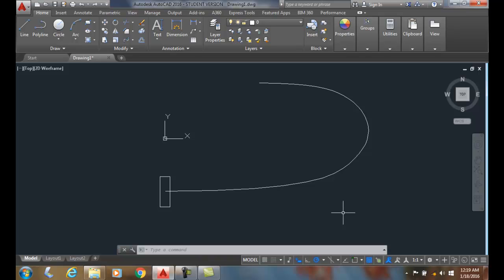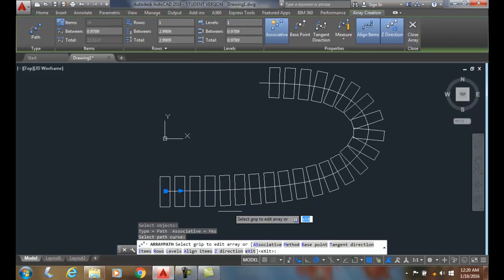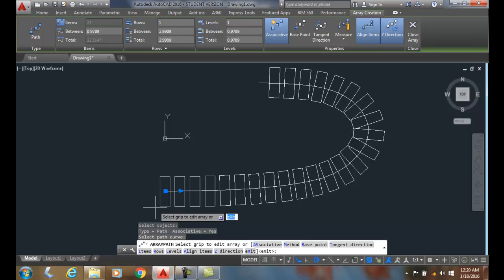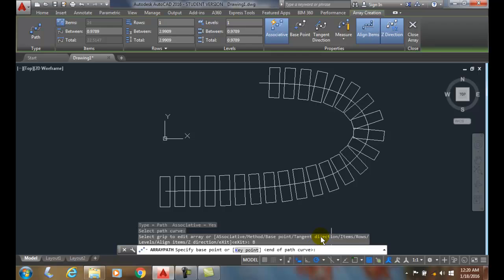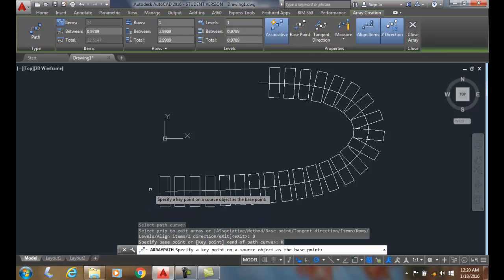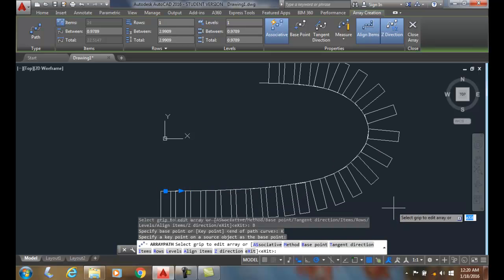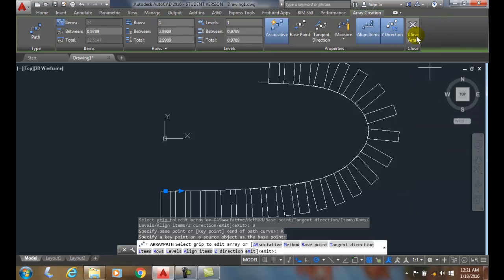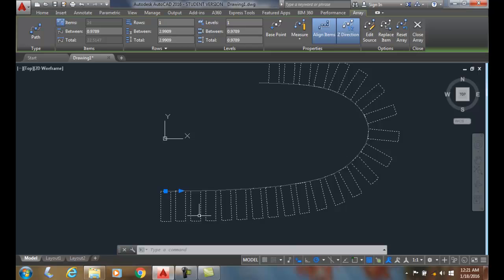AutoCAD I 12-18 Path Array Specifying the Base Point